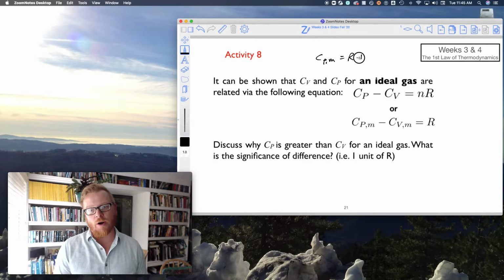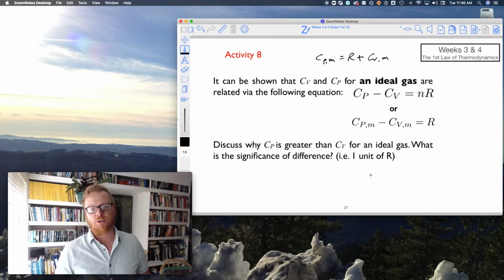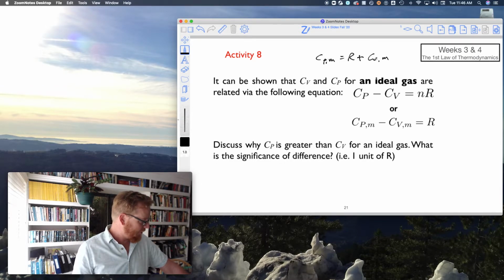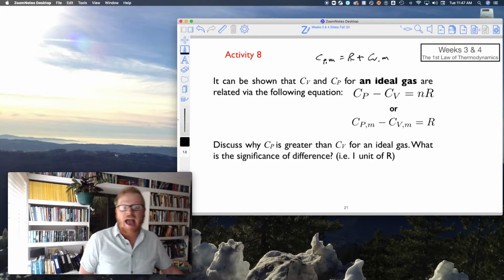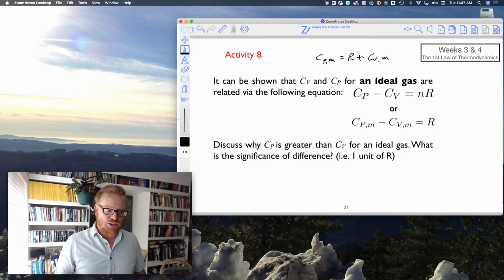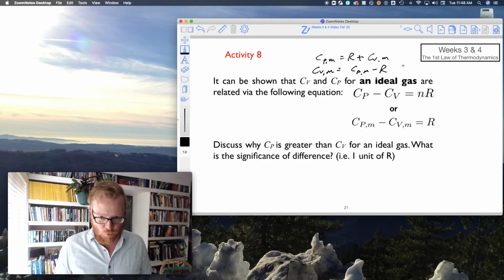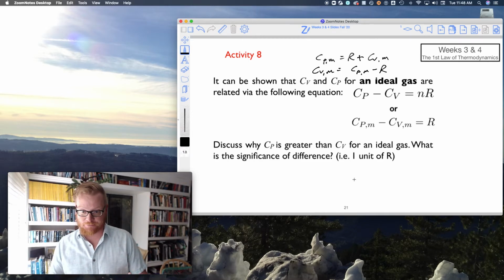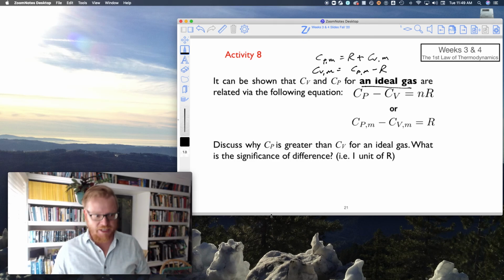CHEM 361 F21 Lecture 2.13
Learning Goal 2.13:  Be familiar with the difference between constant pressure and constant volume heat capacity